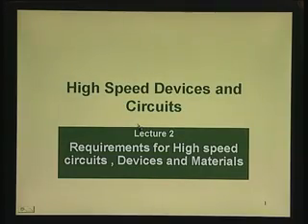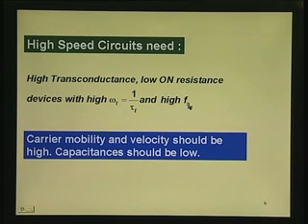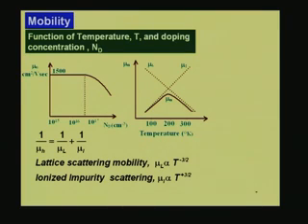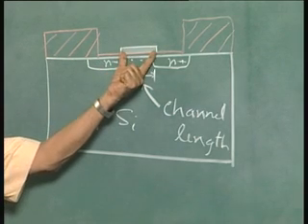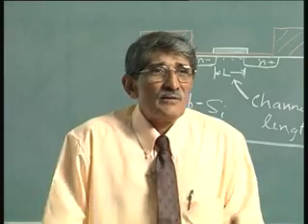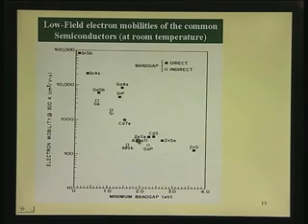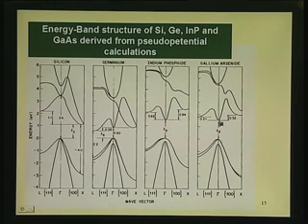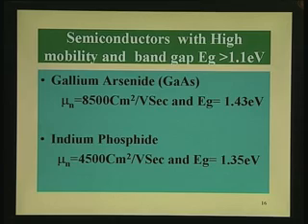Lecture 2-Requirements of High Speed Devices, Circuits & Mat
Requirements of High Speed Devices, Circuits & Materials